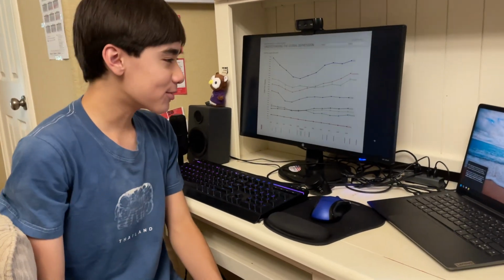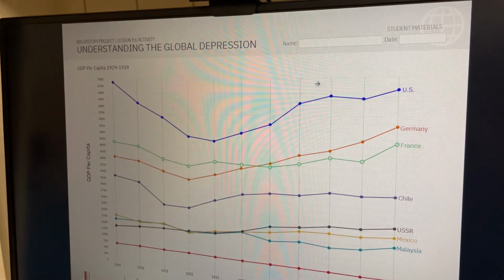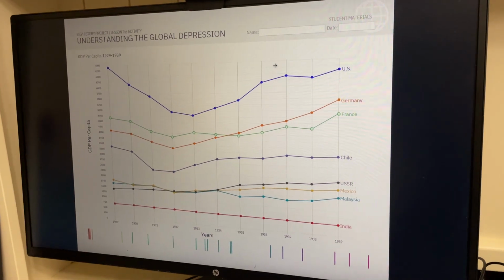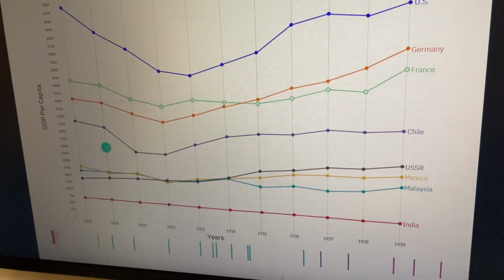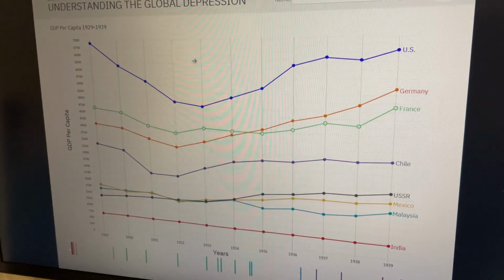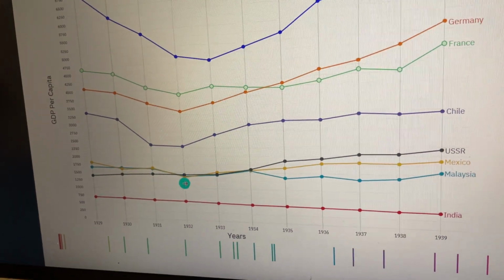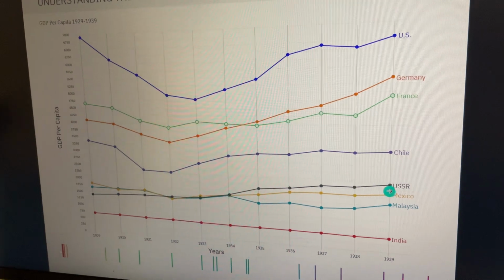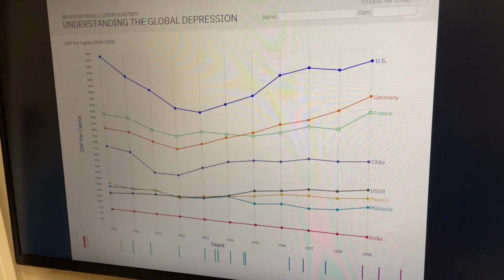Understanding GDP economic data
Understanding GDP and the consequences of the Global Depression. From OER Big History Project lesson 9.6 World History-Crisis and Conflict on the Global Stage